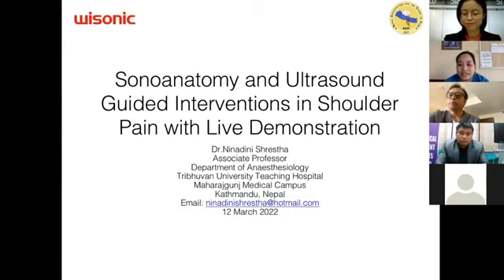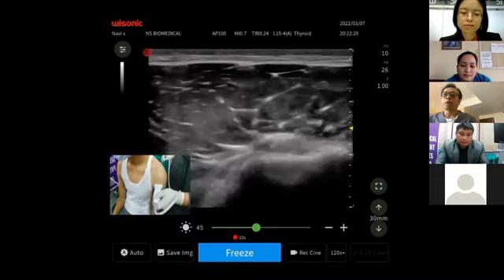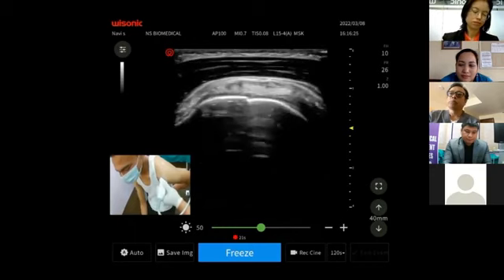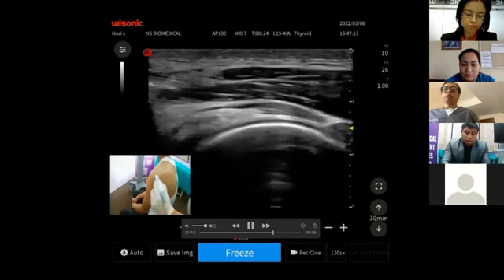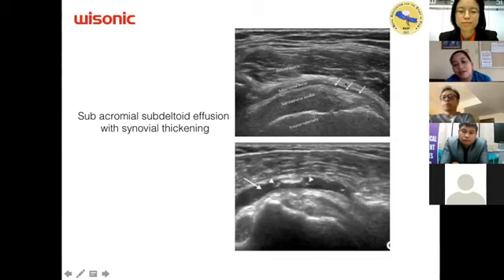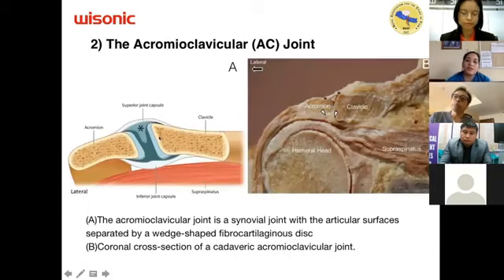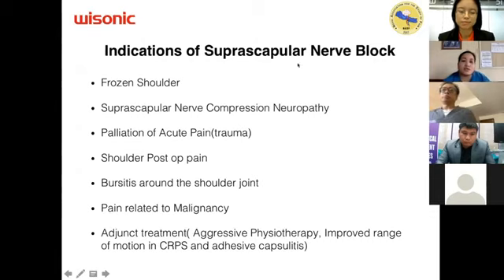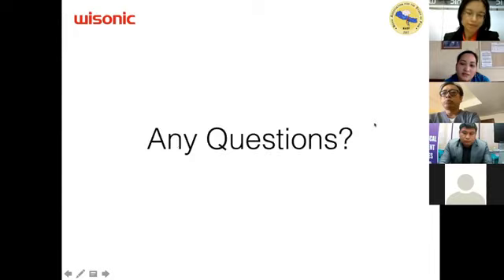Sonoanatomy and Ultrasound Guided Interventions in Shoulder Pain with Live Demonstration